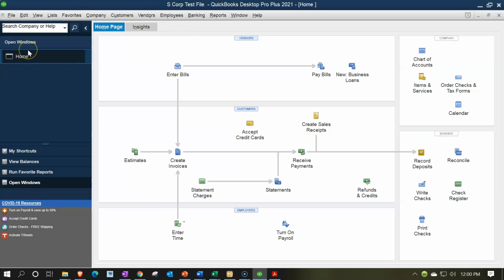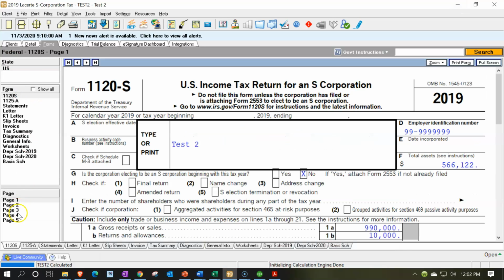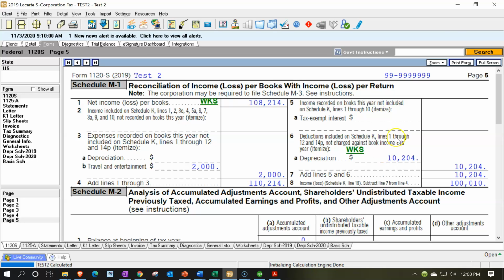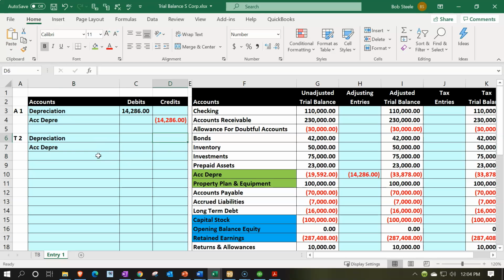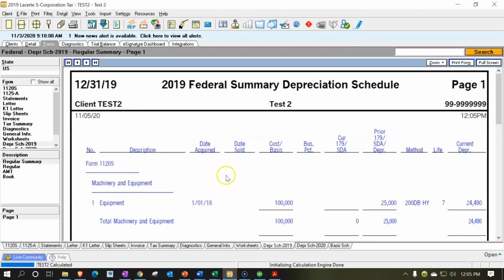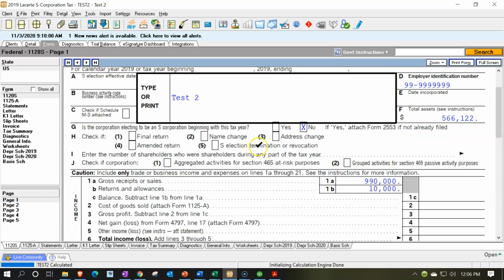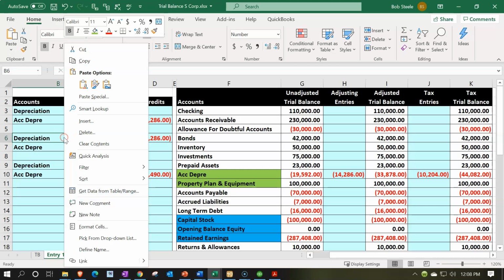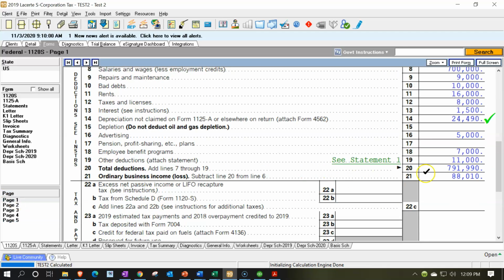Tax Line Mapping Tax Entry Tax Depreciation 1290 QuickBooks Desktop 2021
Tax Line Mapping Tax Entry Tax Depreciation